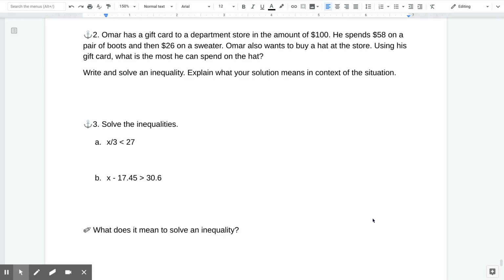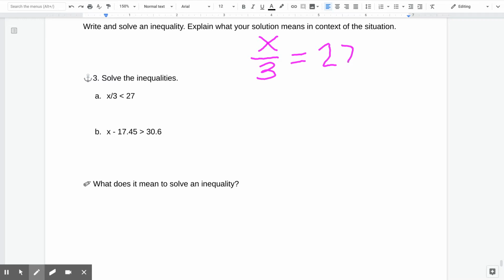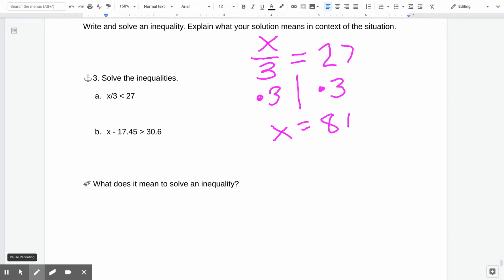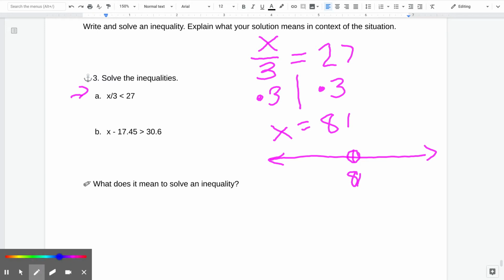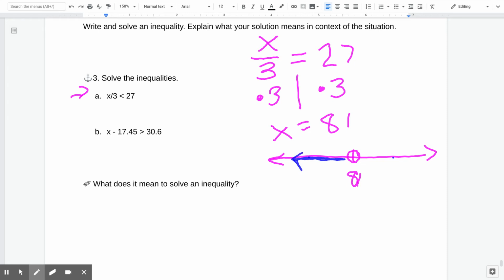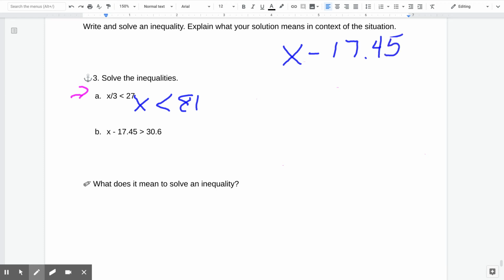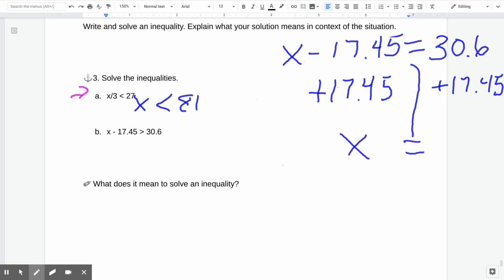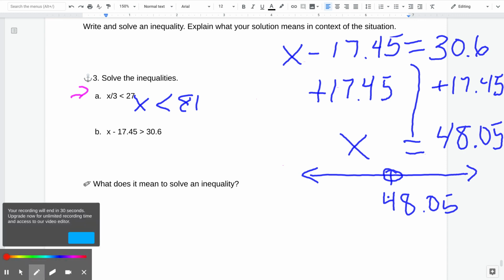Match Fishtank Unit 6 Lesson 11 Anchor 3